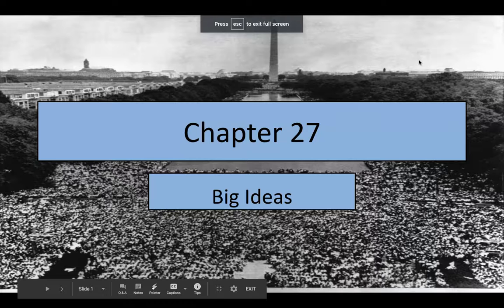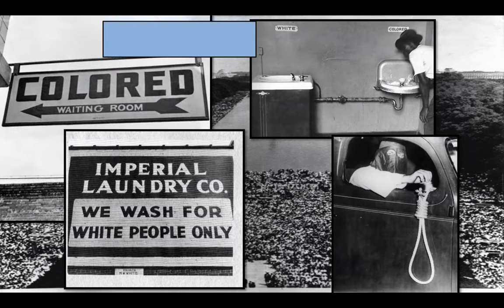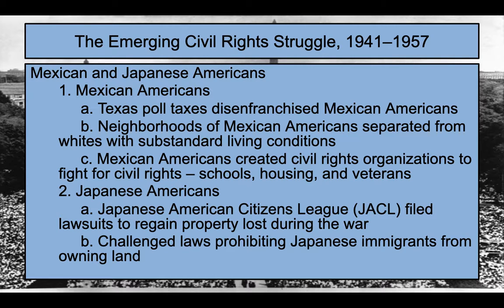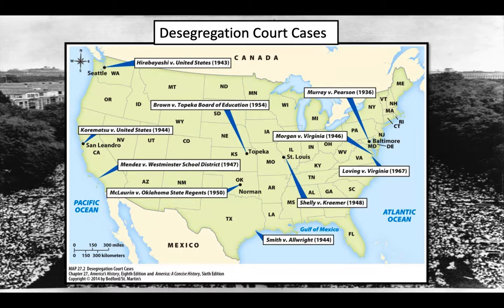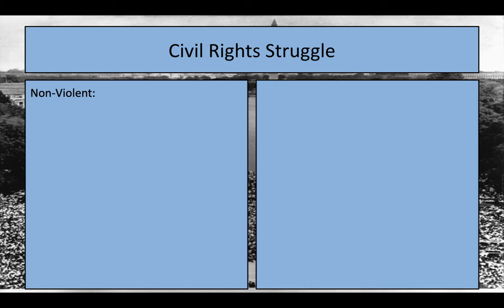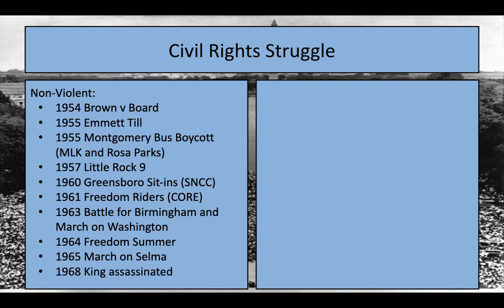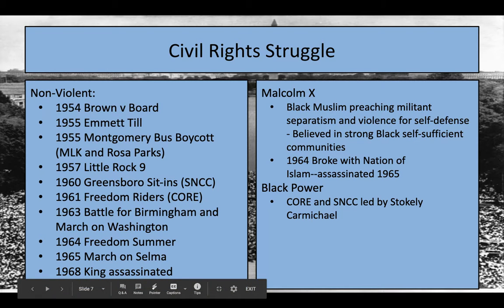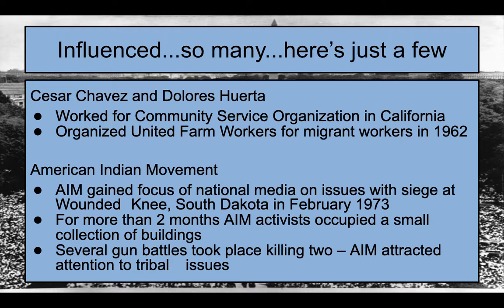APUSH Chapter 27 Big Ideas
These are the big ideas and main points I want to make sure you familiarize yourself with over this chapter before your exam.  This is just an overview.  Supplement with your readings.